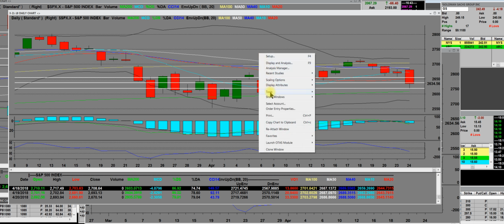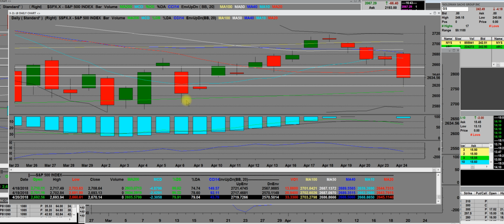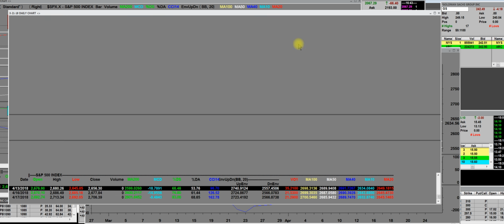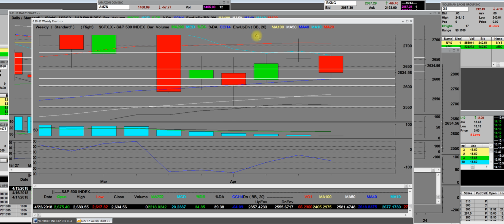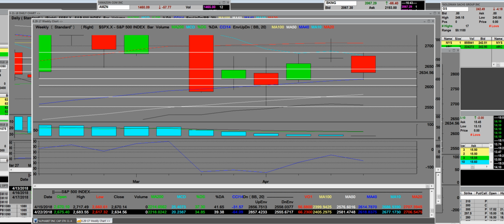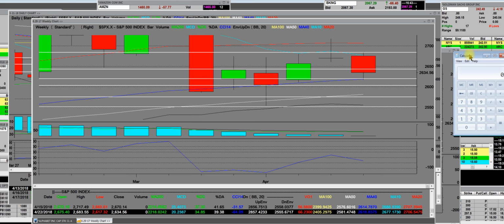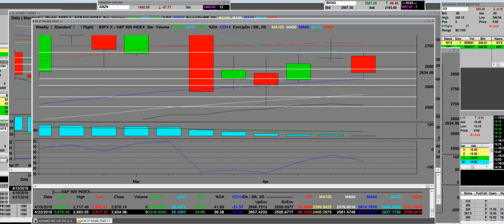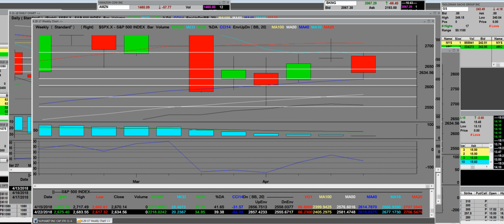Red alert updates 4-24-18 SP 500 INDEX CHARTS investors, traders ,Big Correction in Play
Red alert updates 4-24-18 SP 500 Big Correction in Play profit SP 500 INDEX CHARTS 60 MIN, DAILY, WEEKLY, MONTHLY.

The Red alert we put out January 1, 18 specifically spelling out price volatility to be ware doesn’t matter how many years in markets day 1 to today. Everyone needs to use our platforms price action entries giving out intraday daily

We special in individuals who love markets they know there is something behind all of this  treat yourselves good take live market hours
prices running up down opening 60 minute bell=  10, 000 dollar profit relax enjoy price discoveries with live pricing in both up and down markets
 Getting paid twice in price action take a ride with our Market Maker Apps vs public indicators you will be thankful to you

Markets intraday price swings price action= the longer time frames will also have pricing values at even bigger profits
Treat yourself good see for yourself Free 5 Day Trial Red Alert all indexes
 go down in values in markets, option order entries Our Mathematical weapons gets us whole sell entries see that is true profits let us power you